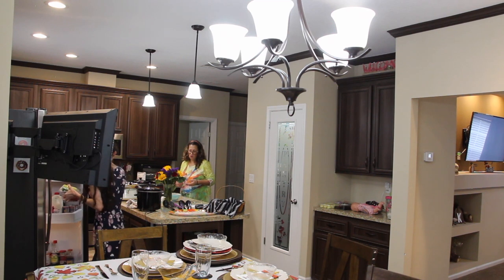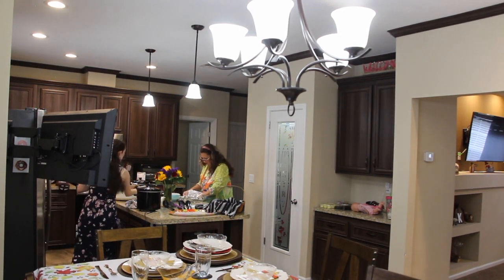THANKSGIVING DINNER/ FIRST TIME AT MY SONS NEW HOME/CHERYLS HOME COOKING/EPISODE 741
I try to make all my recipes simple,quick and easy to follow.

 Thanks again for watching! ENJOY!

My Sons FIRST Holiday dinner in his new home,what a great time we all had. 'Part 1 ' of this awesome fun time at my sons home!  Hopefully I will be back soon,  to share  all my family's recipe with you. Still caring for a family member that takes up all my time. Family comes first. I want to THANK YOU all for being so loyal to me and checking up on me. You guys are the best! I really appreciate you ALL!!! Your all like family to me.

Checkout my web site.